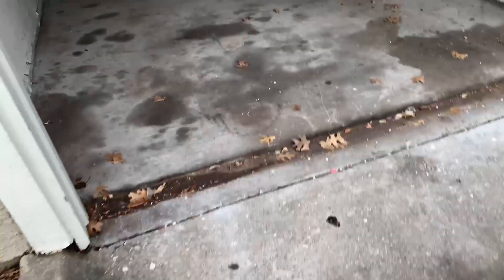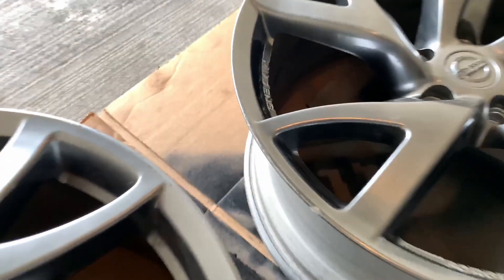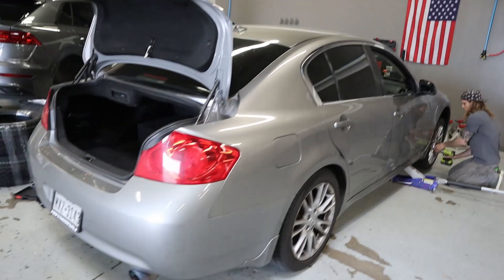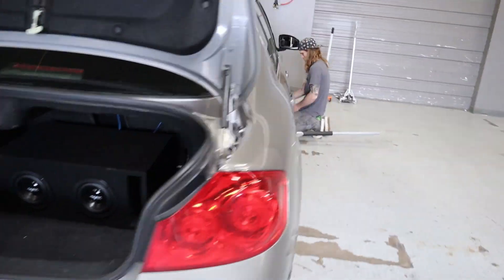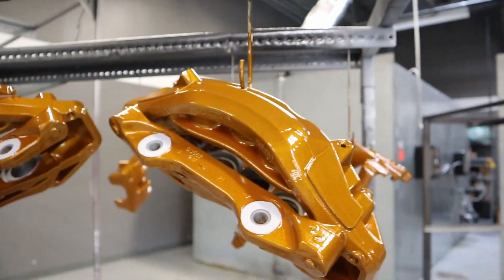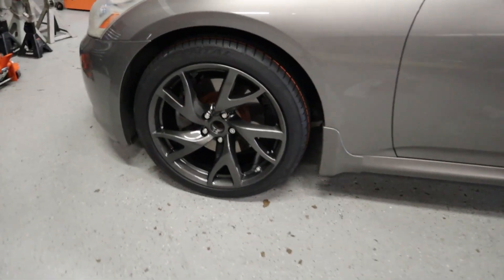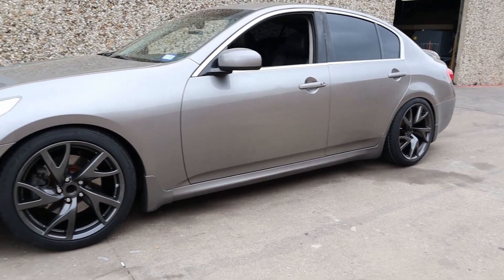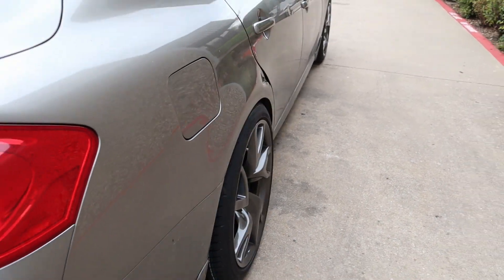My first experience with powder coating. Amazing Results! | Unit F14 Powder Coating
Thank you to Unit F14 for taking care of these wheels for me. The results speak for themselves and I couldn't be happier with the color I went with. The wheels are fully powdercoated and cleared. To top it off, they installed my tpms sensors, wheel spacers, balanced, and mounted my tires in less than 45 minutes. These guys are a two man unit team that just make quick quality work. I highly recommend them if you're in the DFW, Texas area.